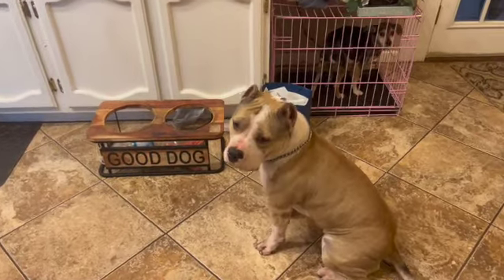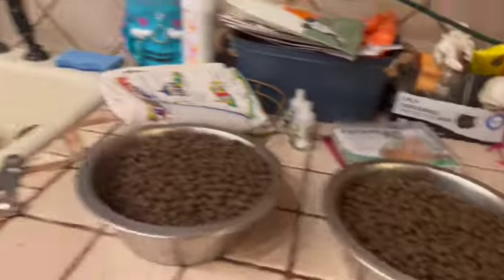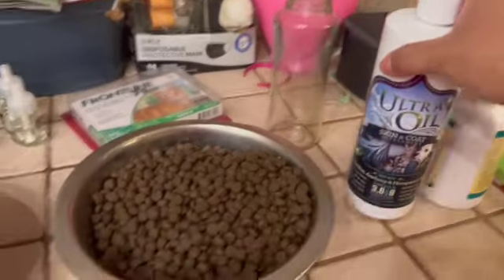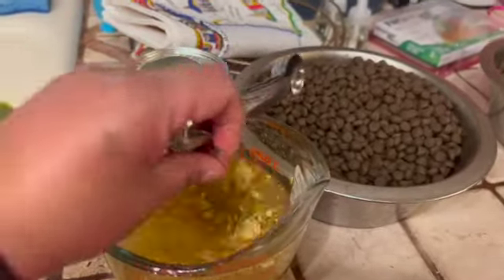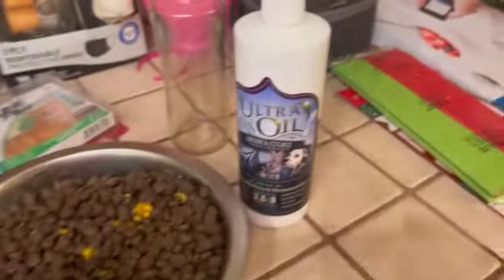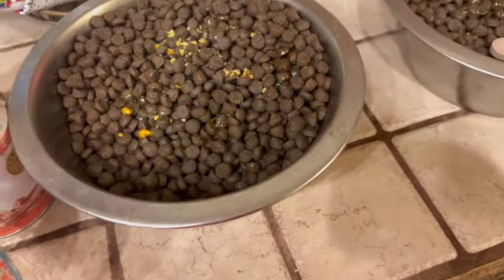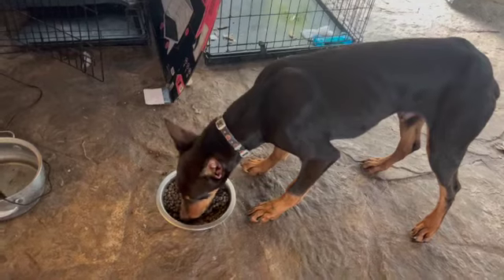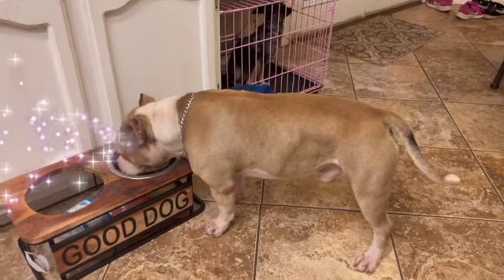Feed my American Bully and Doberman with me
Hi guys, my dogs are a huge part of my life and I want to share them with you guys as well. I love my babies and hope to do more videos of them too. This is how I feed them but please do your own research on what you should be feeding your dogs.